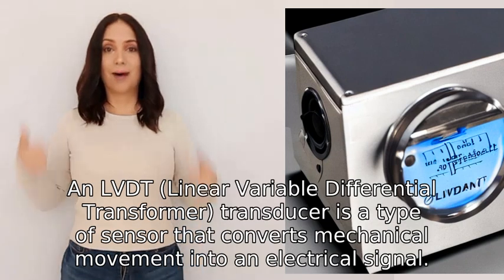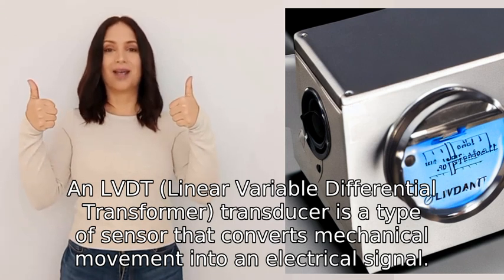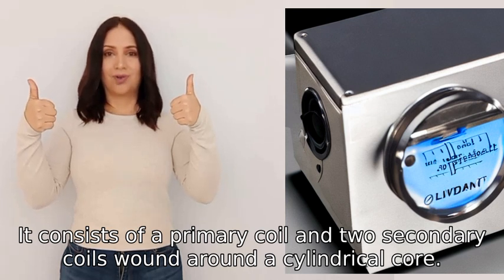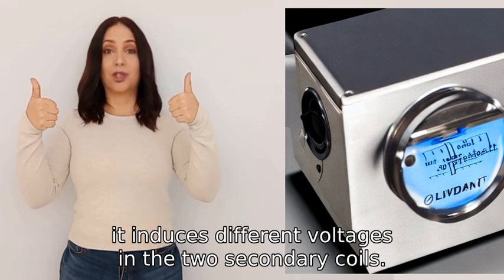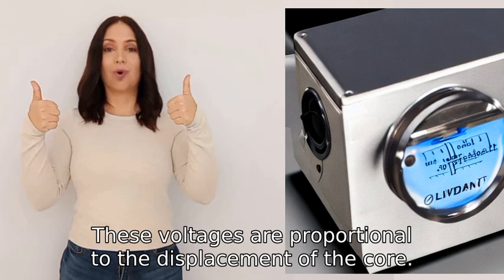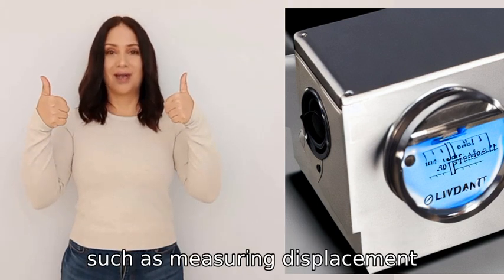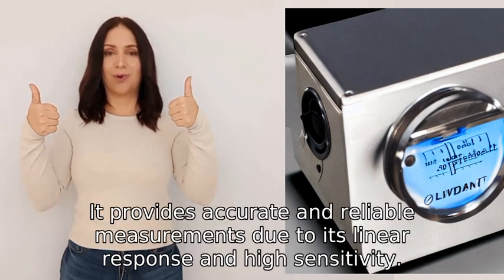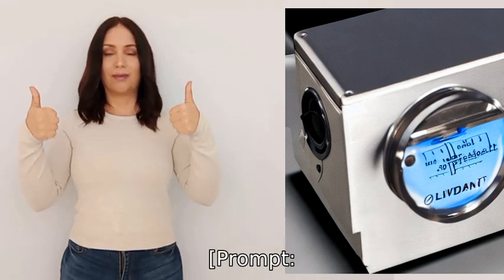What is lvdt transducer